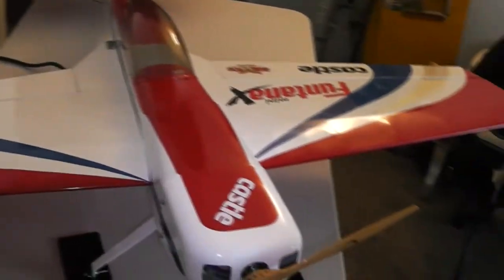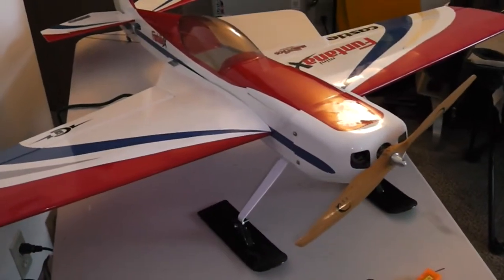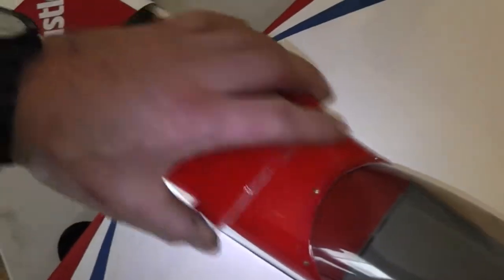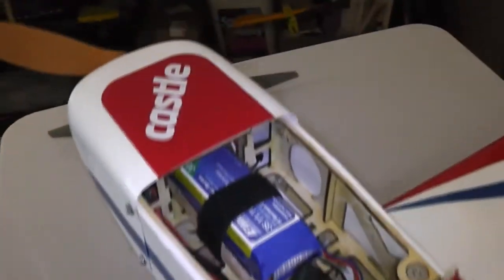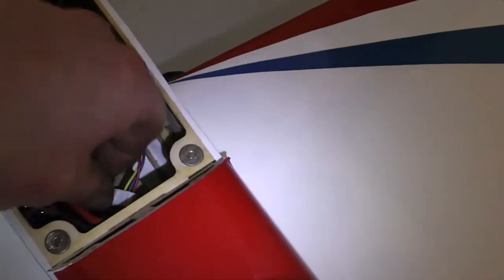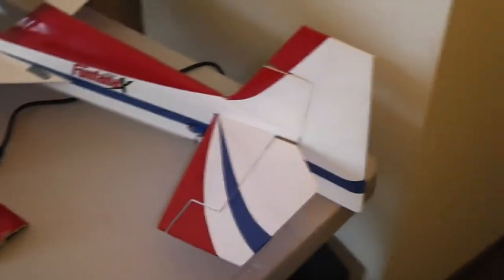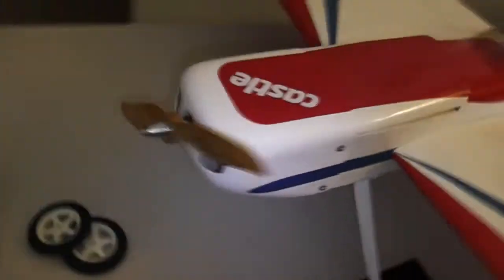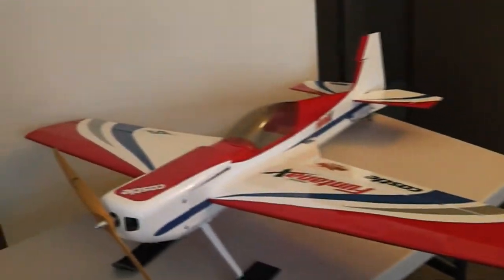40'' Hanger 9 Mini FuntanaX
What's up Everybody? I came across this Hanger 9 at a really good price so i had to get her. I replaced the HS-55's in the wings with metal gear HS-5055MG servos and put some snow skis on her Enjoy!!